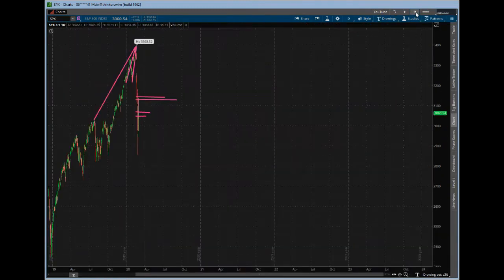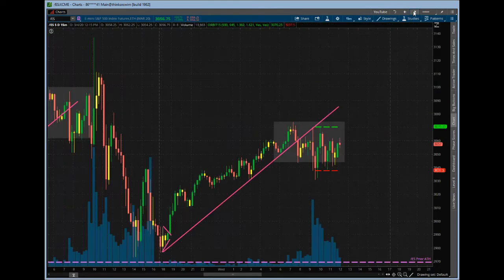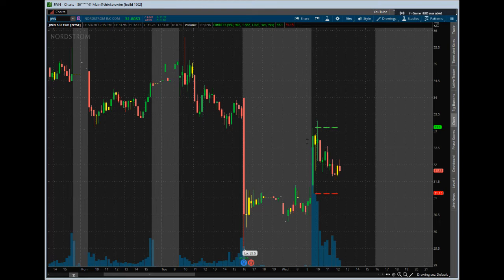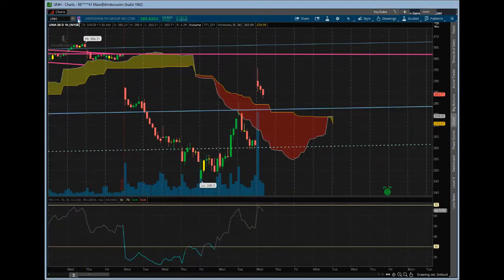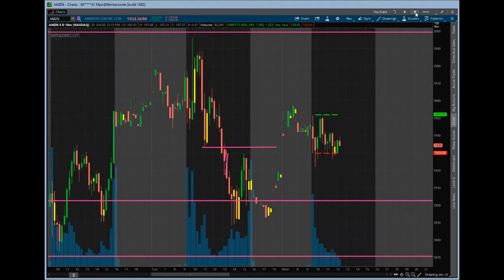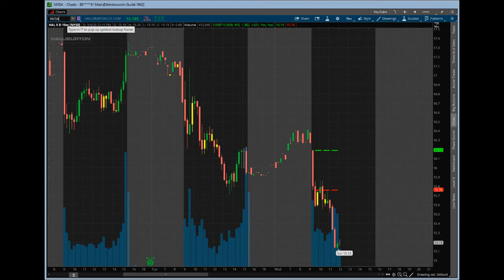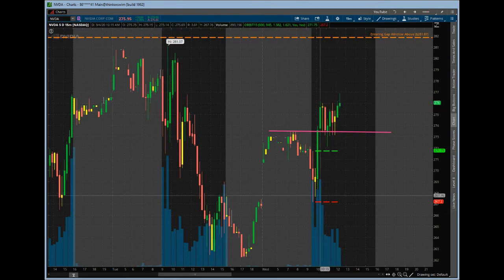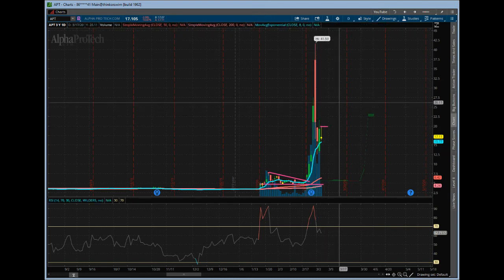Lunchtime Market Update for 3/4/20!